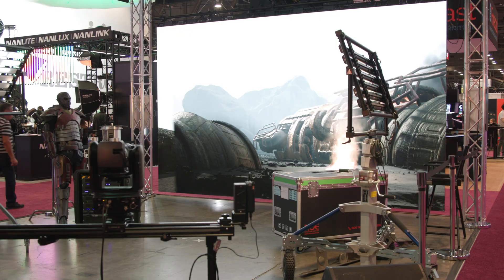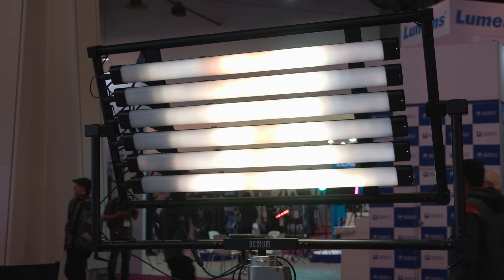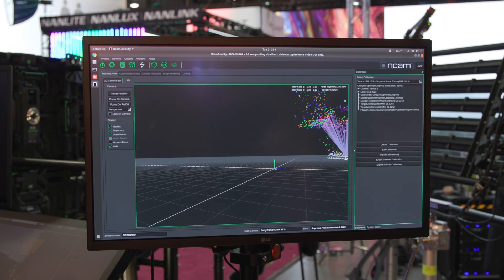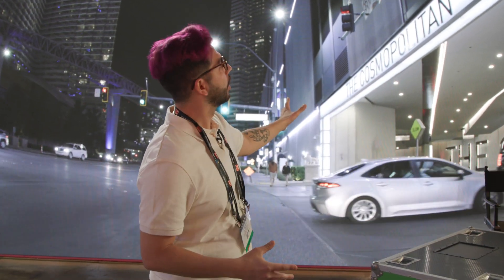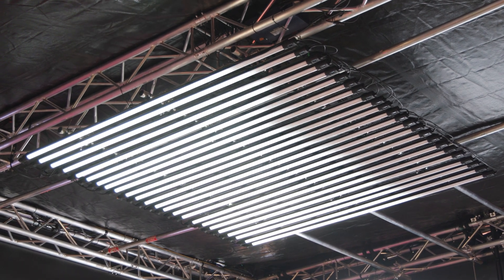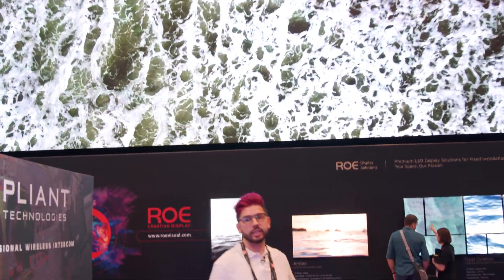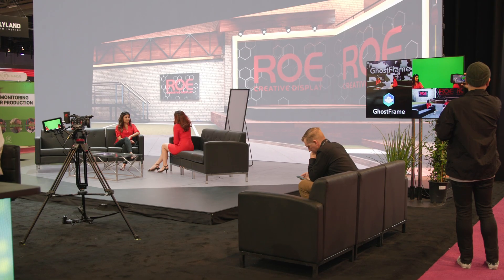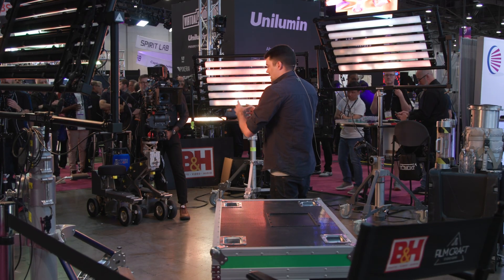How Does a Virtual Production Work? NABShow 2023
Join Doug at the B&H Studio booth from this year's NAB Show to learn how movies and shows utilize digital cinematography, volume displays, gaming engines, and advanced LED volume lighting to create a virtual production environment.

0:00 Intro
1:10 B&H's Booth
3:18 More Booths